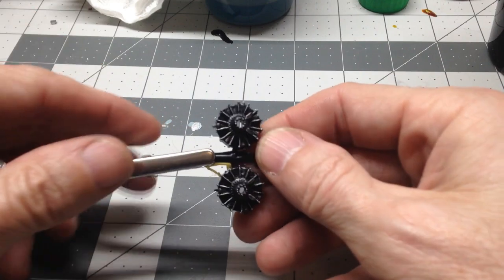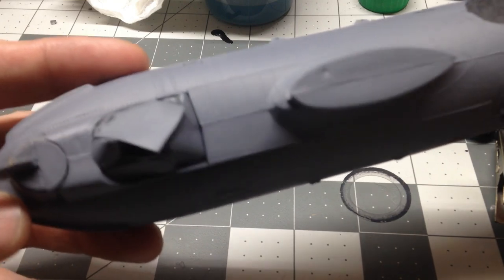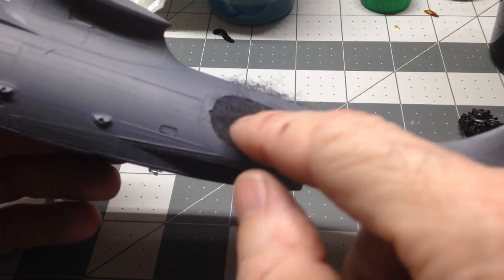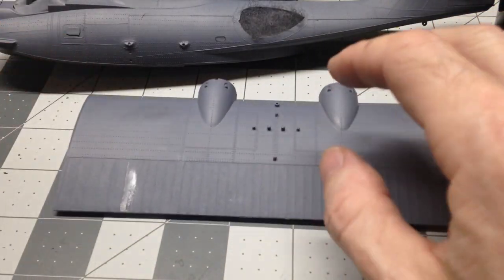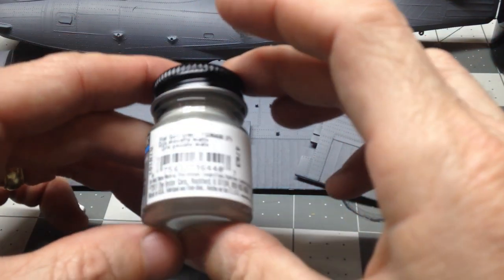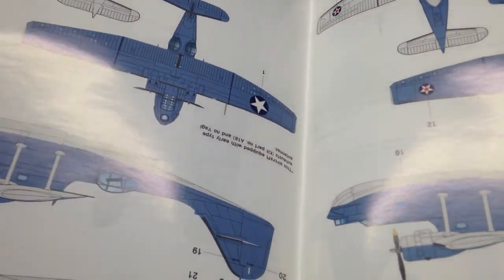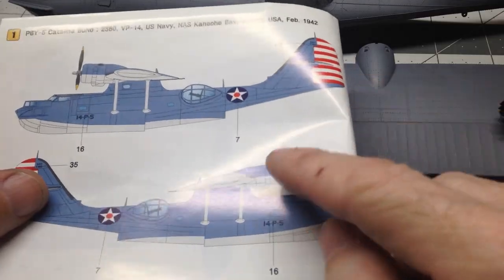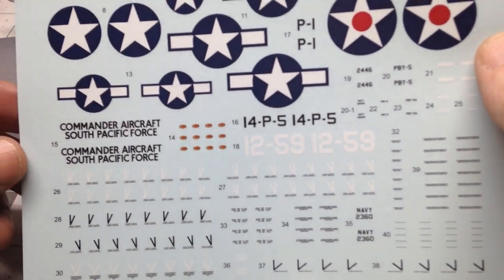PBY-5 Catalina Update #2